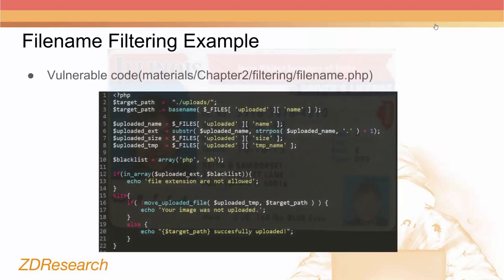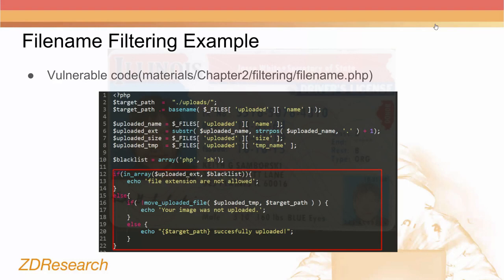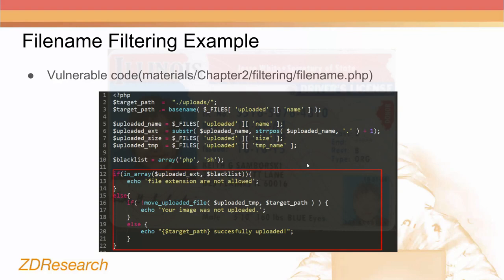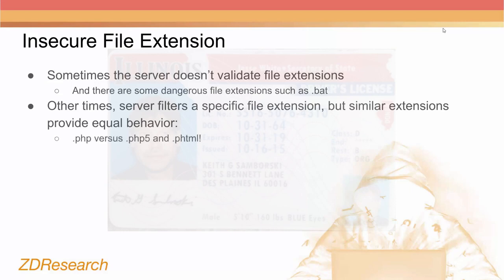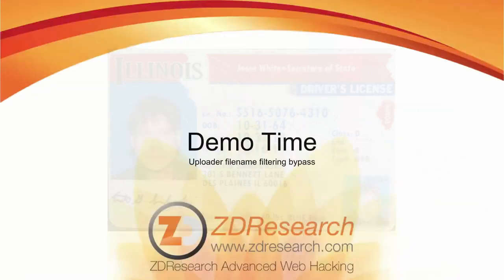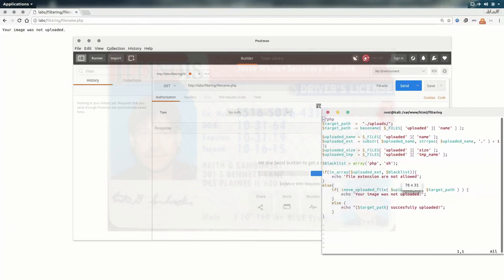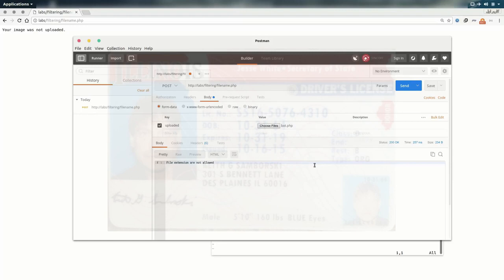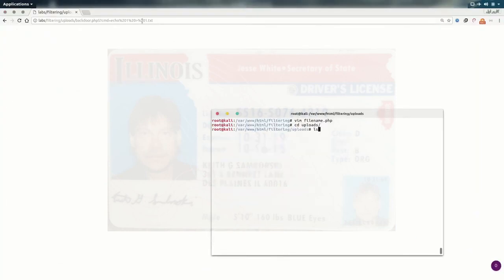Bypassing File name Filters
User-uploaded files can give hackers a potential entry-point into web apps, making their safe handling an extremely important task for administrators and the security team. If these files are not validated properly, a remote attacker could upload a malicious file on the web server and cause a serious breach. Malicious files uploads are the result of improper file validation. This leading to code execution. According to OWASP, unrestricted file upload vulnerabilities can allow two different types of attacks. Usually web apps have restrictions to try to make this kind of attacks more difficult, but there are various techniques hackers could use to beat file upload restrictions and get a reverse shell

The Blacklist And Bypass 1

Blacklisting is a type of protection where certain strings of data, in many cases, specific extensions, are explicitly prohibited from being sent to the web app server. This may sound like the right solution to prevent dangerous extensions, often shells, from being uploaded to your website, but they aren’t hard to bypass.

here some alternative extensions that can be used to get around blacklist filters.